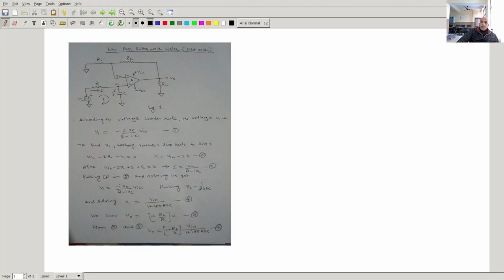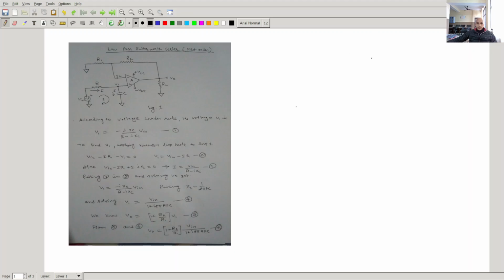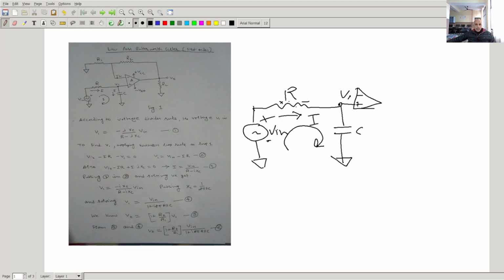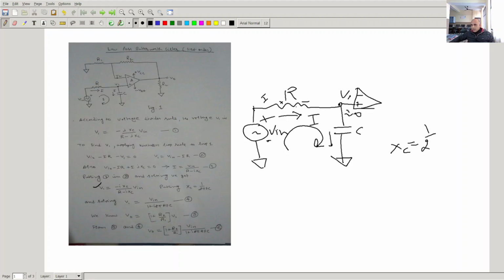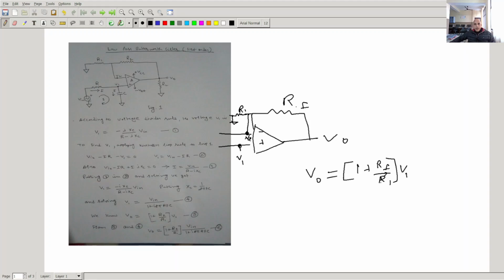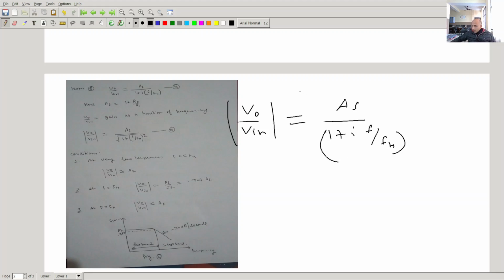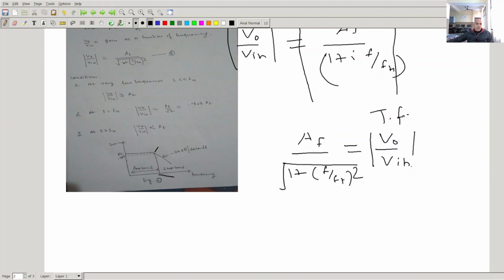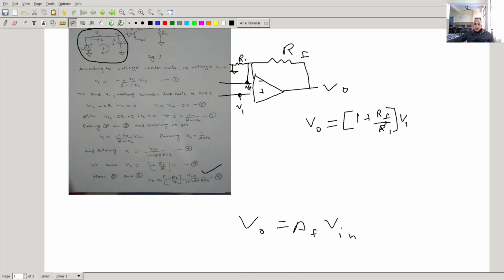Lecture - 2 Filters